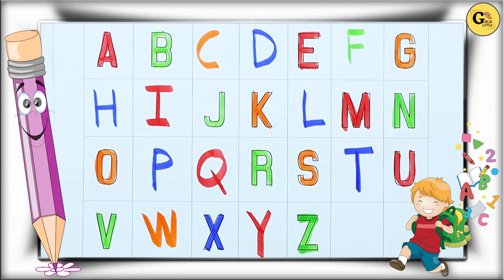Learn capital abcd for toddlers | english alphabet learn